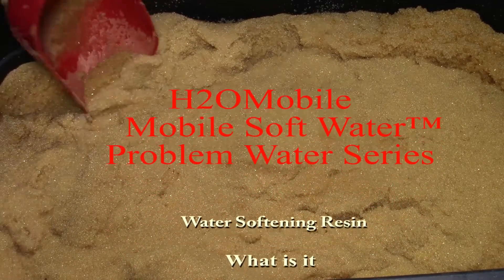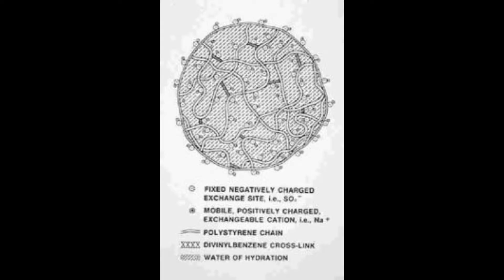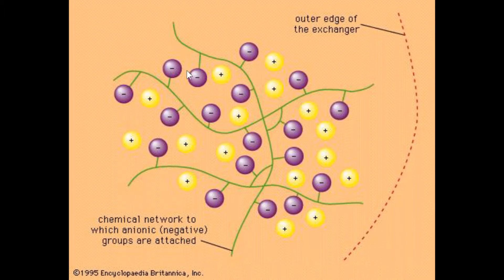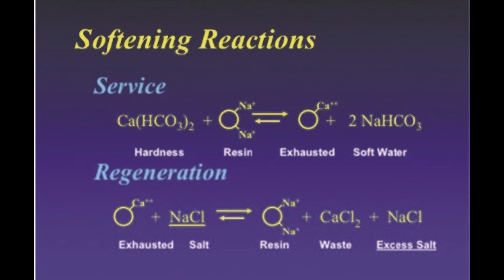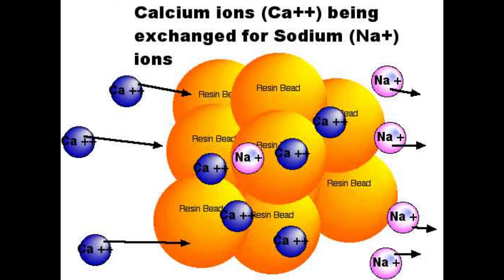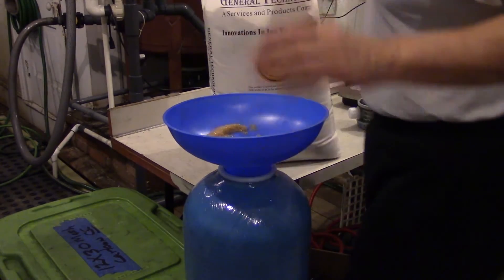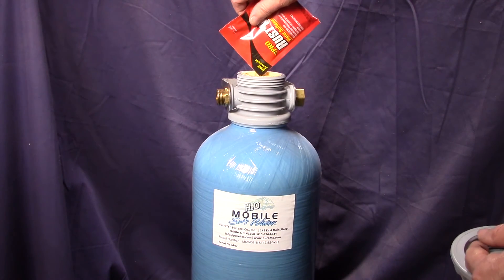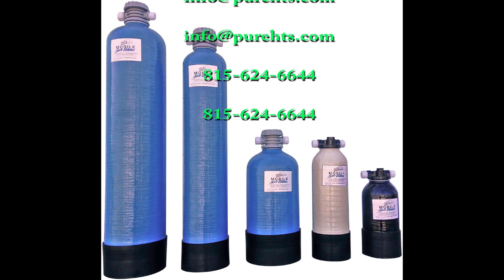Water Softener Resin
What is water Softening Resin,
How Does The Softening Resin Work,
How is water softening resin made,
Will Water Softening Resin Remove Iron?